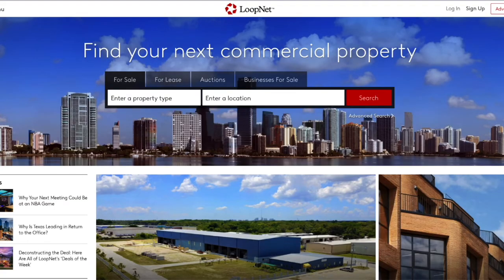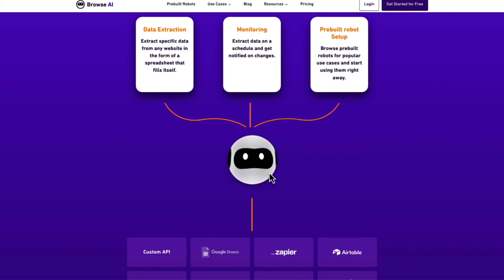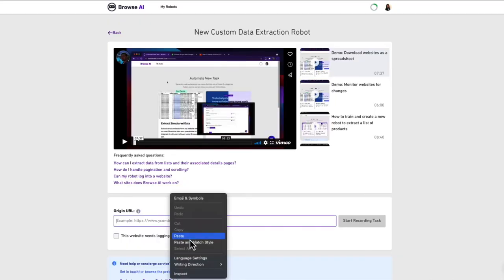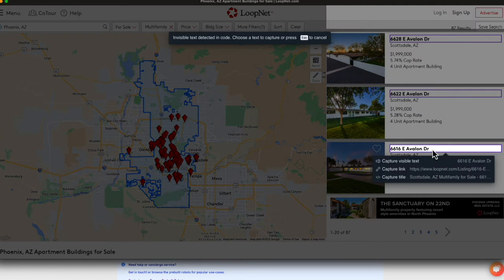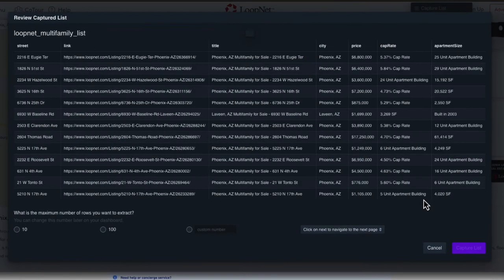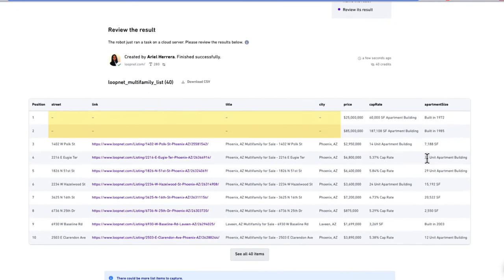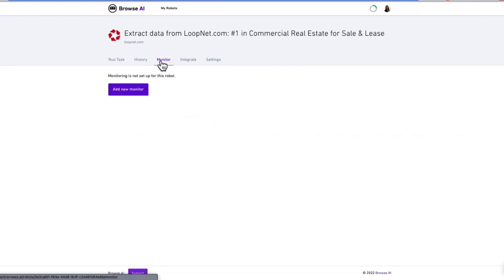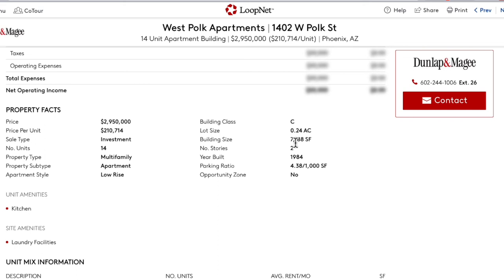How to Get Commercial Real Estate Data | Browse AI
In this video, I'm going to give you a step by step guide to get multifamily listings in any city, we will use web scraping with absolutely no code.

⏱ Timestamps for your convenience:
0:00 Intro
1:12 Overview
2:10 Build Web Scraper

Relevant links